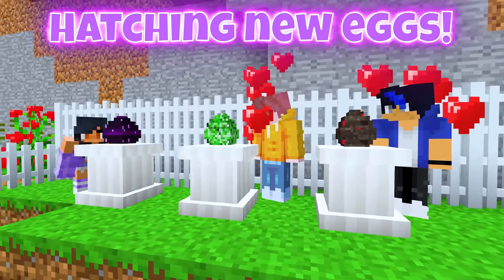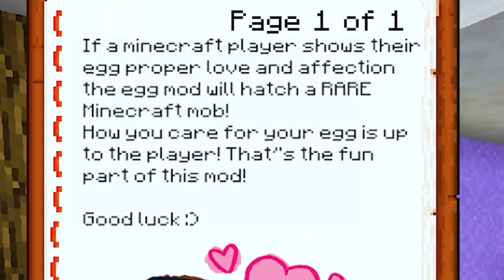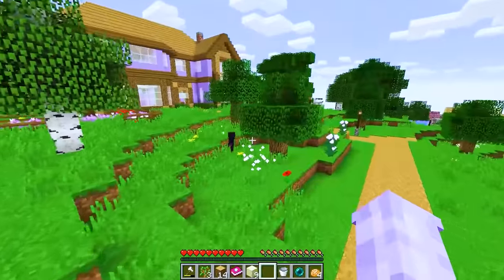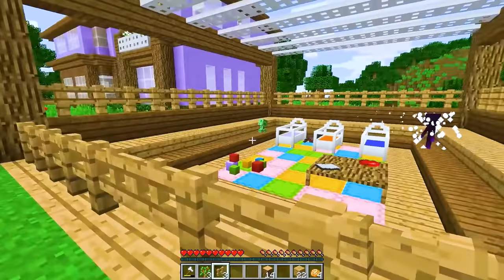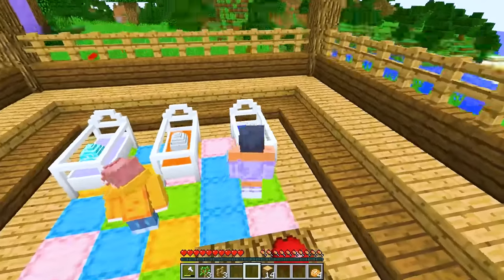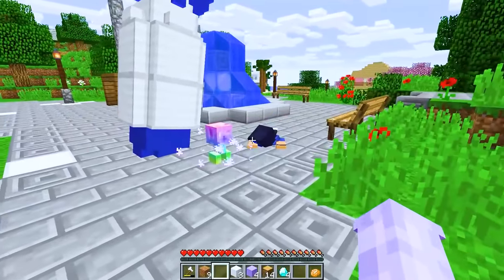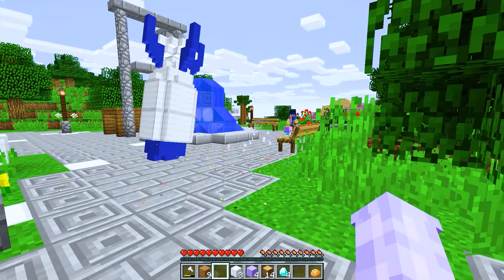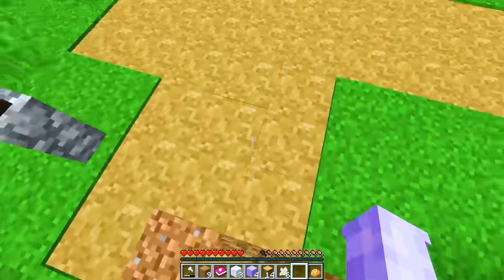Hatching RARE MOBS In Minecraft!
There’s a new mod on the server that lets us hatch RARE BABY MOBS!